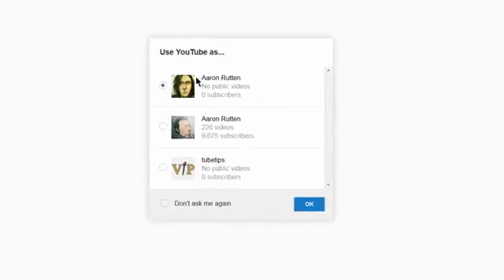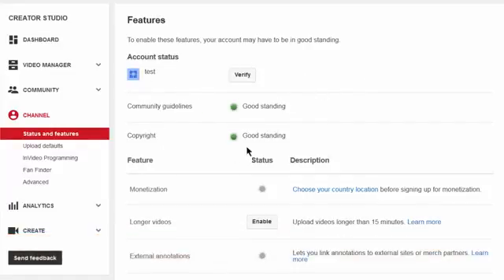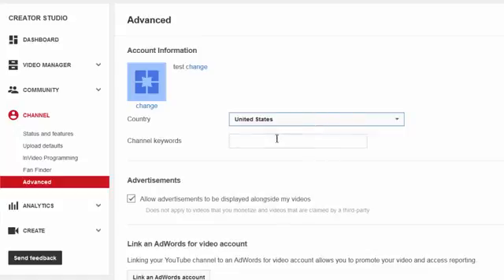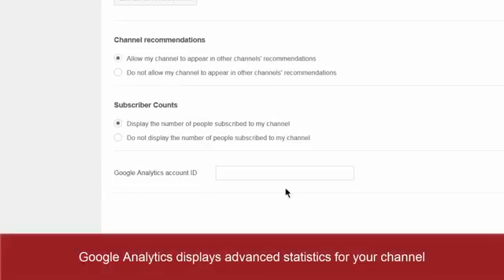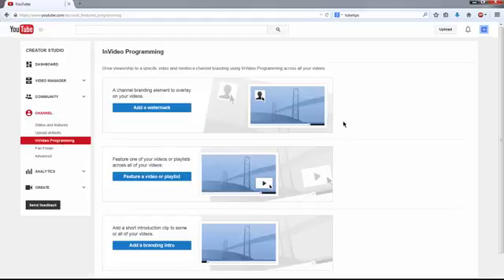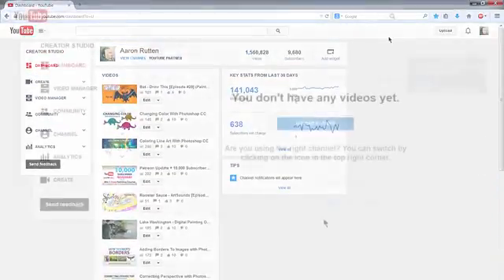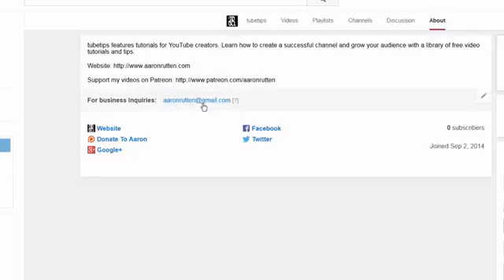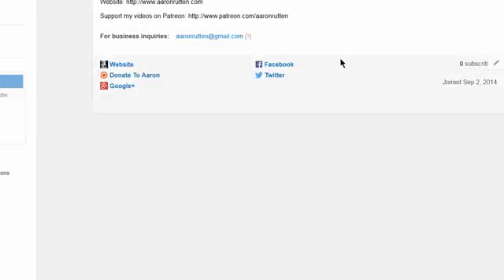How To Create A YouTube Channel Beginner's Tutorial 📺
Learn how to create a YouTube channel to share your work.